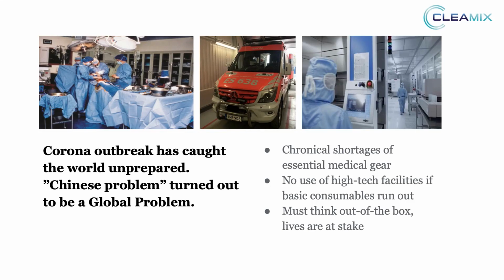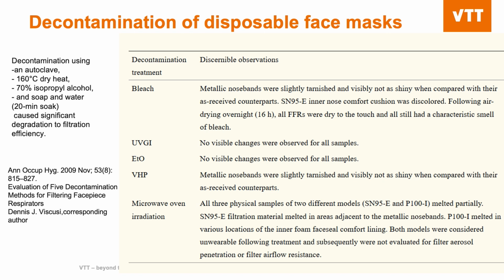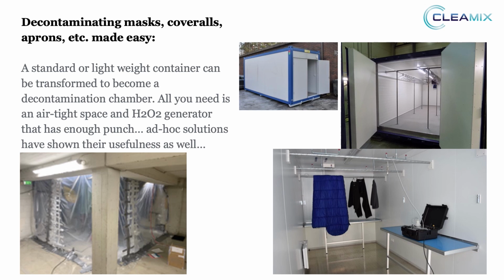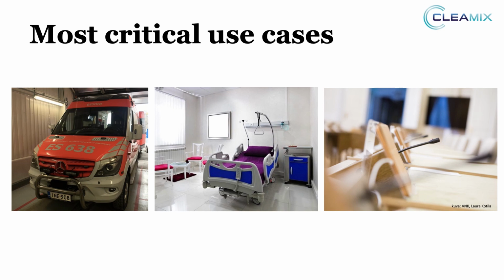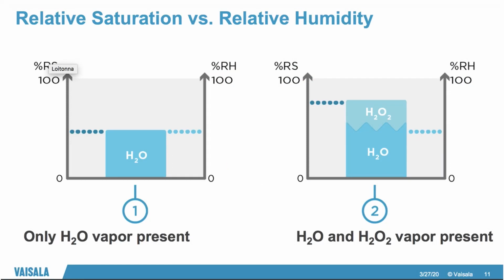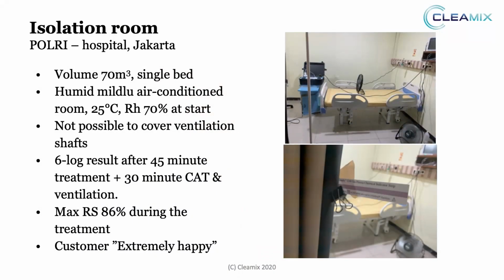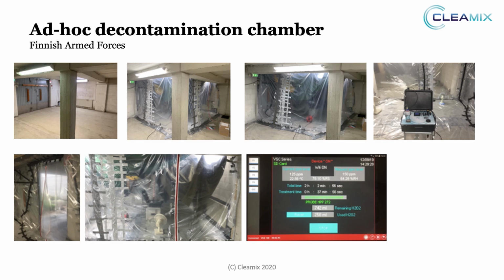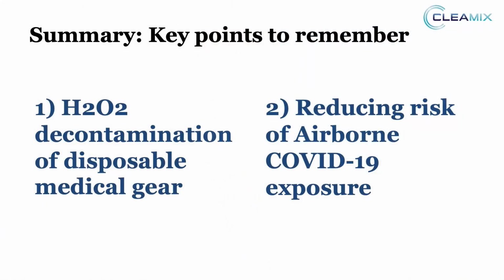Cleamix Webinar: How to Decontaminate Coronavirus Effectively?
Cleamix Webinar 8.4.2020

On this webinar, we are having a panel discussion "Case Cleamix - How to Decontaminate Coronavirus Effectively?"

Today, cleaning of contaminated surfaces with conventional disinfectant methods is not always sufficient enough to reduce harmful contaminants such as bacteria and viruses (COVID-19).

Cleamix is a revolutionary decontamination device, built on a new innovation for H2O2 vaporisation. Hydrogen Peroxide (H2O2) vapor is highly versatile gaseous agent for decontamination of vechiles, rooms and equipment.